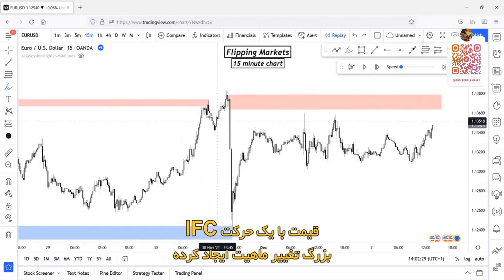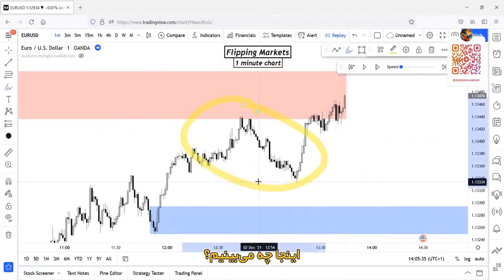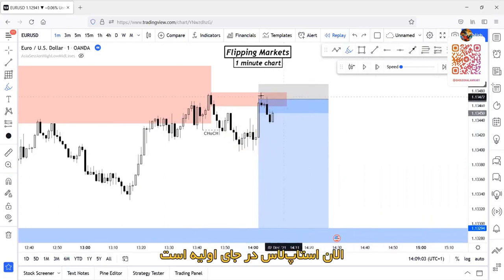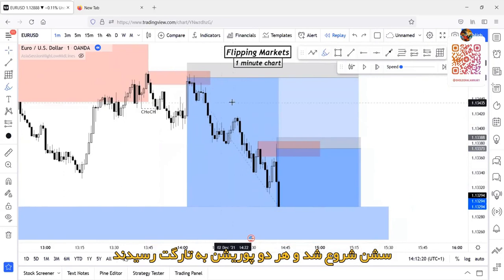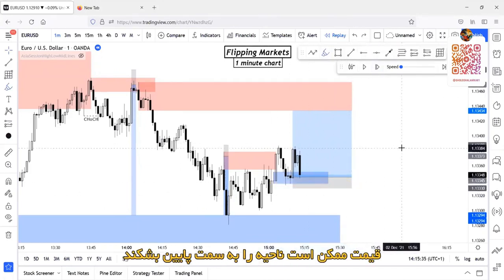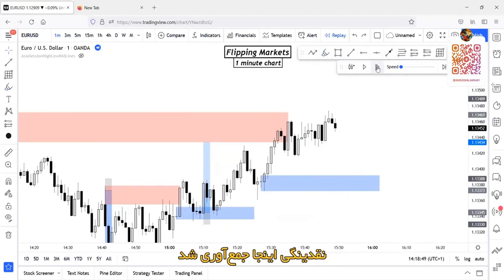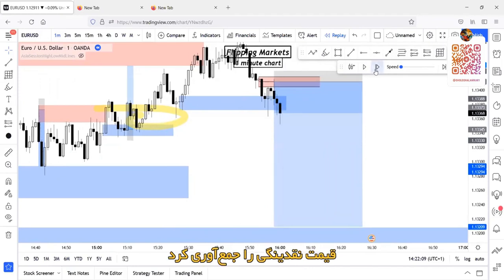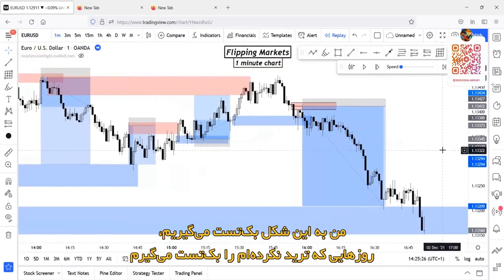بک تست bactest / دوره فلیپینگ مارکتس flipping markets فصل 7 _قسمت 2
دوره عرضه و تقاضا به سبک آکادمی فلیپینگ مارکتس(flipping markets). این دوره بسیار ساده و کاربردی، با نگرشی تازه معامله در بازار فارکس را توضیح داده است.
تحلیل​_تکنیکال